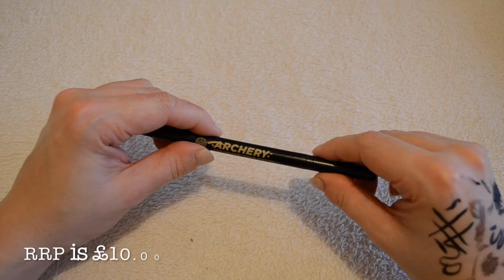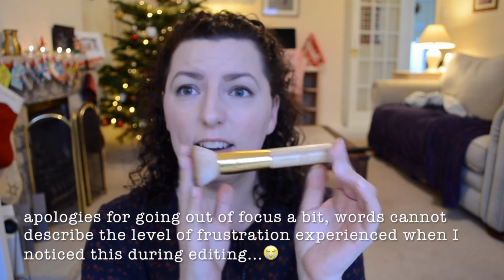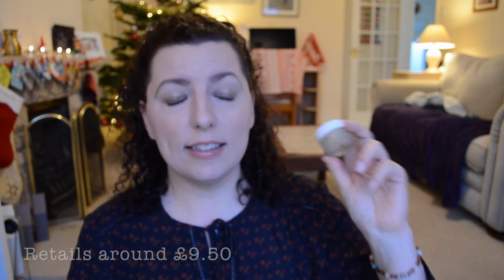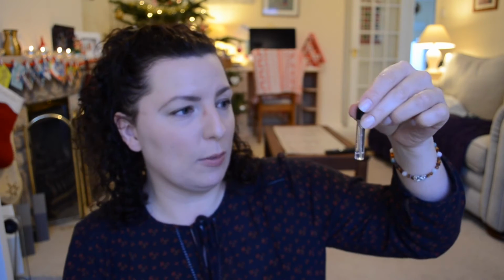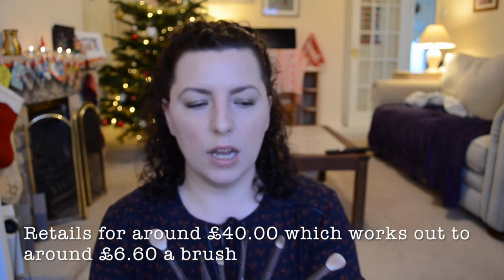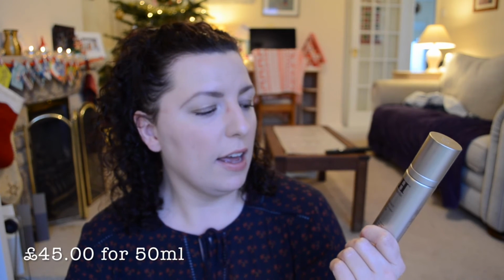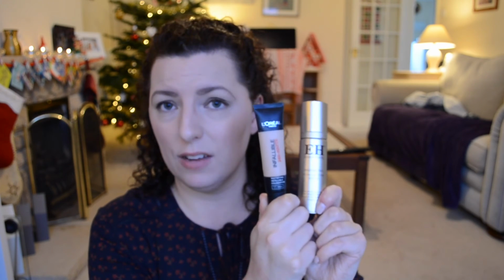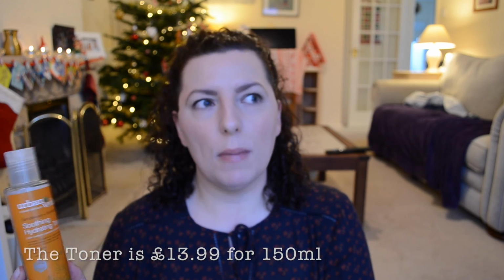Best of Beauty 2016! - a run through of my favourite things from the year | Fun | WavyKate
So here it is, my best of beauty for 2016! i've gone through all the products i've talked about in my Best & Worst of Beauty for 2016 and have chosen my best of the best! it was quite hard to choose a shortlist as i've tried some amazing things this year.

So have some fun whilst watching me make lots of happy noises about some seriously lovely things that have made me all kinds of happy this year. including 2 holy grail finds!!! 😱

Products Mentioned...

🌟 Soap & Glory 2 in 1 brow pencil (more like a crayon) and pen
🌟 OPI Nail Envy (original formula)
🌟 Zoeva 104 Buffer Brush
🌟 The Balm Put a Lid on it
🌟 Nuxe Reve De Miel Lipbalm
🌟 Jo Malone English Pear & Freesia Perfume
🌟 Tarte Energy Noir Palette
🌟 Zoeva En Taupe Brush Set
🌟 L'Oreal Infallible 24hr Matte Foundation (vanilla)
🌟 Emma Hardie Protect & Prime Moisturiser
🌟 NARS Translucent Crystal Setting Powder
🌟 Urban Veda Soothing Hydrating Toner
🌟 Urban Veda Purifying Facial Wash

Links Mentioned...

Say Hello...

Kate
x